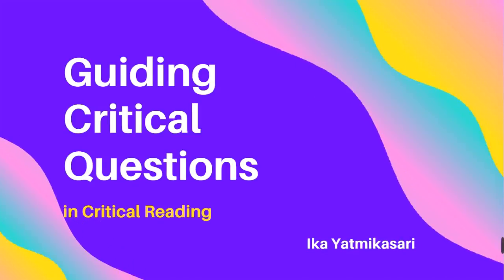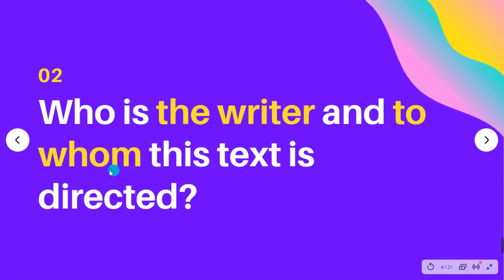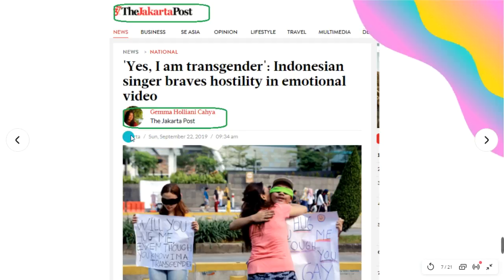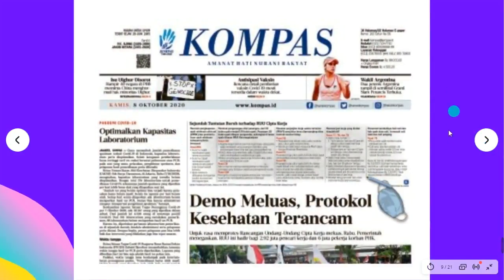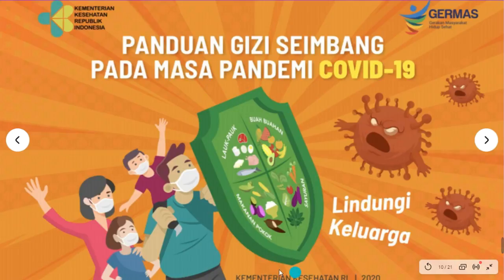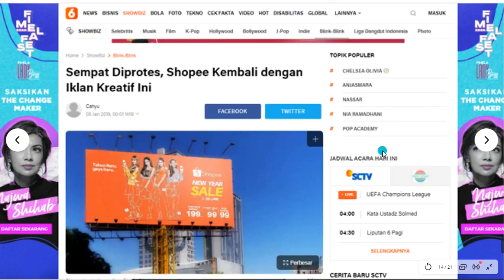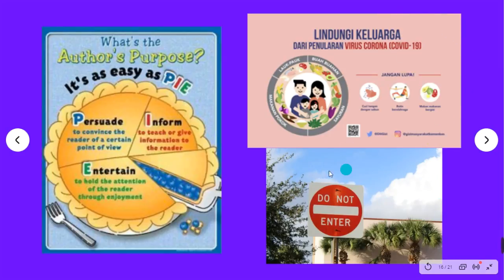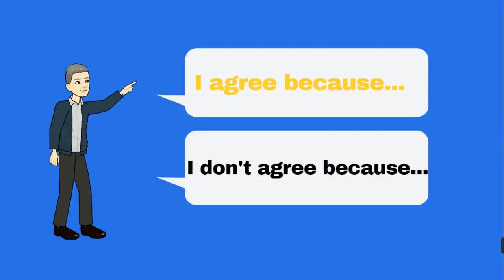Guiding Critical Questions in Critical Reading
Week 4 of Critical Reading: Guiding Critical Questions